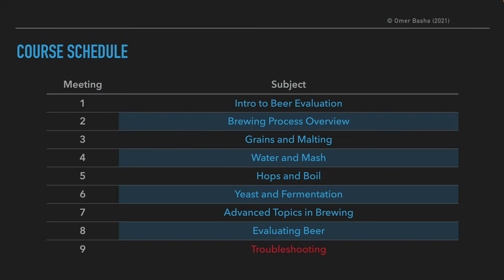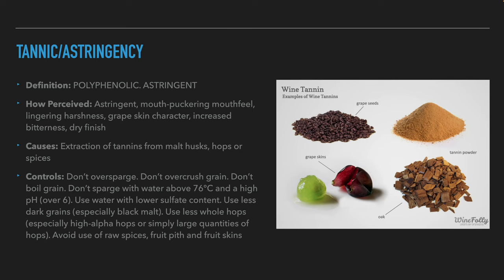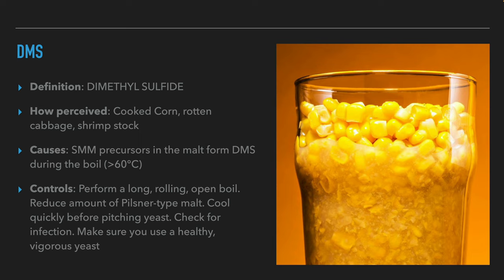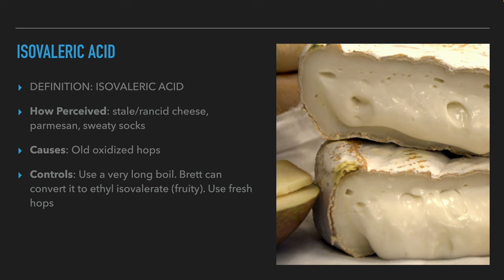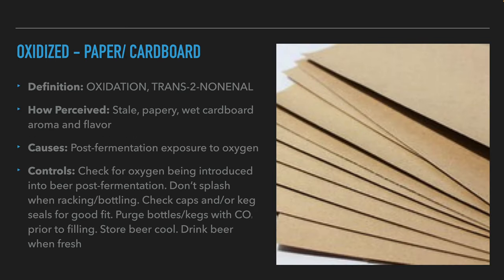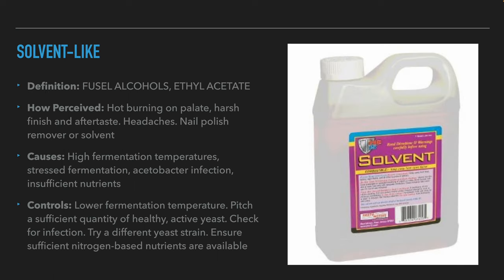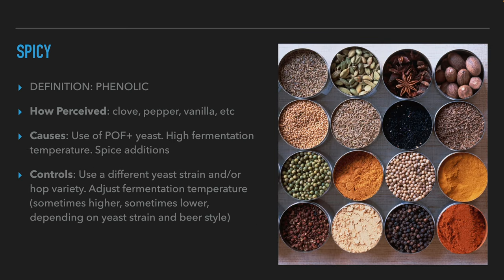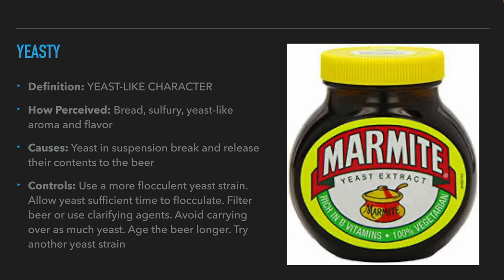BJCP Beer Exam Prep Course - 9 - Troubleshooting Beer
This is the ninth presentation of the beer evaluation course. In this meeting we will discuss evaluating troubleshooting beer.

Chapters
00:00 - Intro
02:17 - Acetaldehyde
03:16 - Alcohol
04:15 - Astringency/Tannins
05:29 - Butyric Acid
06:4 - Diacetyl
07:23 - DMS
08:17 - Estery
09:00 - Farmyard
09:27 - Floral
09:54 - Earthy
10:15 - Grassy
10:57 - Isovaleric Acid
11:40 - Light-struck/Skunky
12:30 - Medicinal
13:19 - Metallic
14:03 - Musty
14:51 - Oxidized
15:59 - Plastic
17:13 - Solvent
17:58 - Sour/Acidic
19:34 - Smokey
20:11 - Sulfur
22:17 - Spicy
23:09 - Vegetal
24:15 - Vinegary
24:52 - Yeasty
25:36 - Outro

I am committed to bring you knowledge about beer, mead, cider and spirits in English and Hebrew.